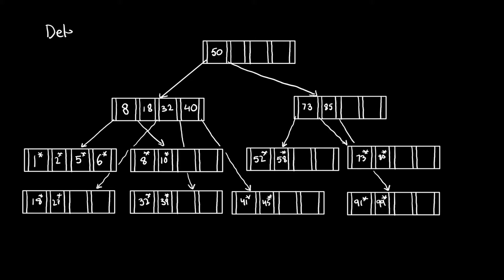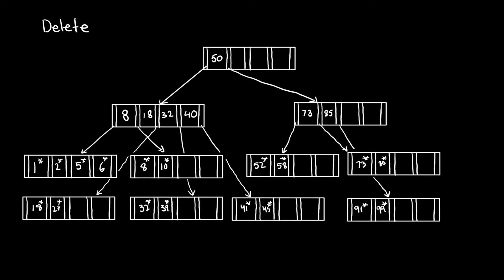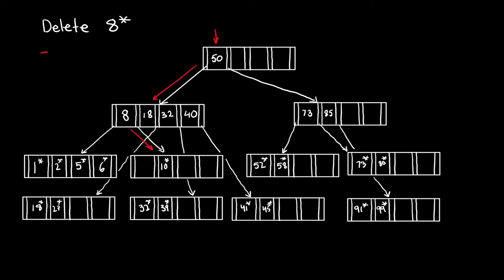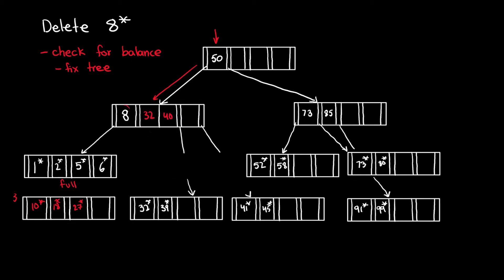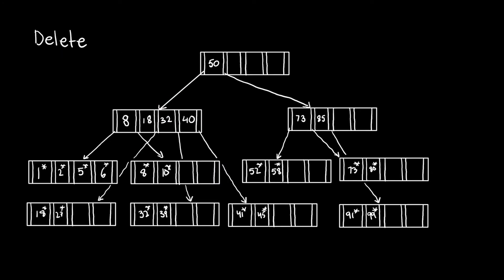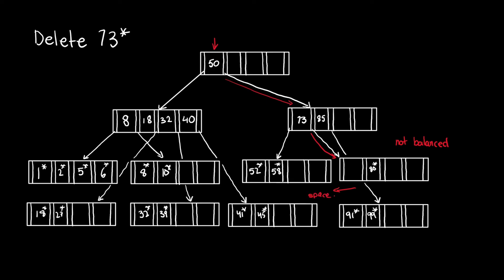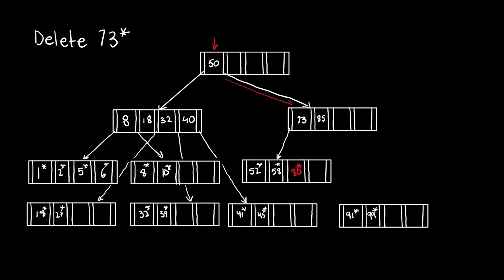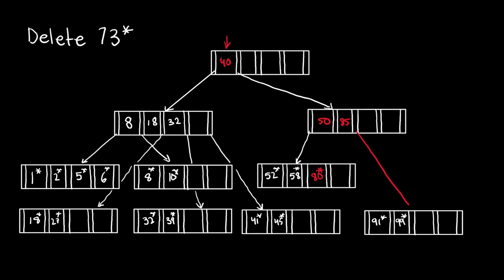How to perform B+ Tree Deletions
In this video, I go over some examples covering how to delete entries from B+ Trees.